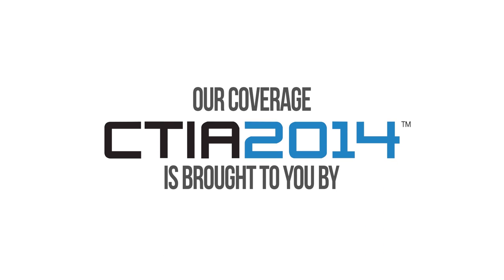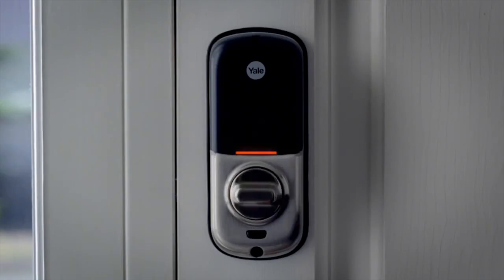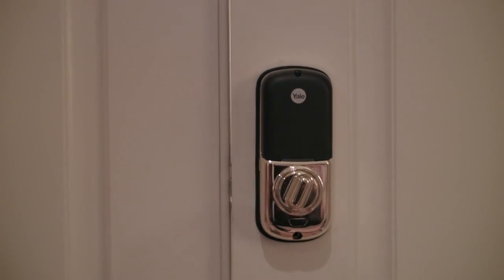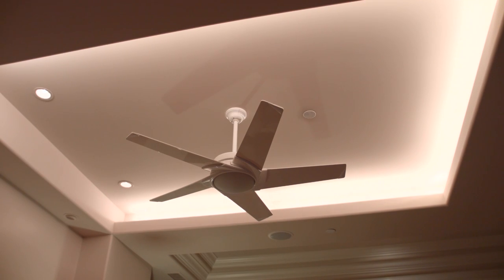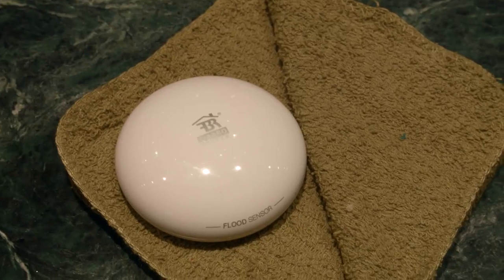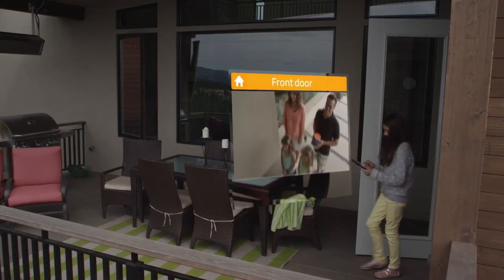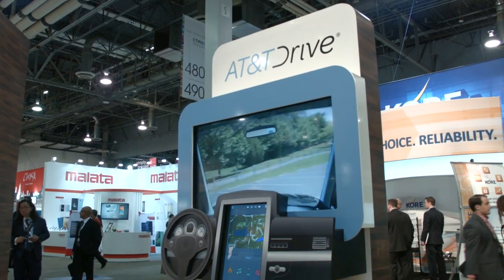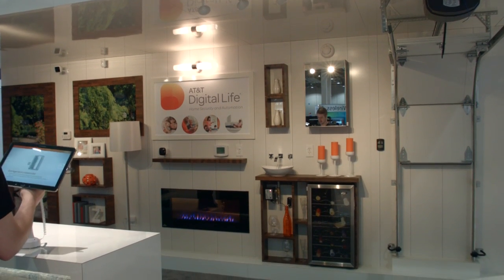Connected Home Concept House Demonstration - CTIA 2014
Luke took a look at AT&T's new Digital Life Connected Home - a system designed to keep you informed about the status of your home no matter where you are.